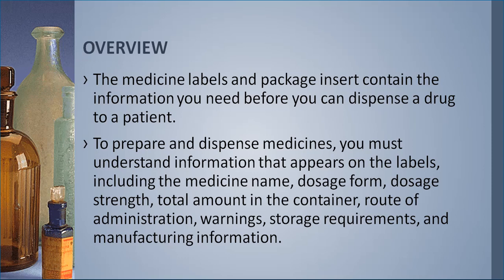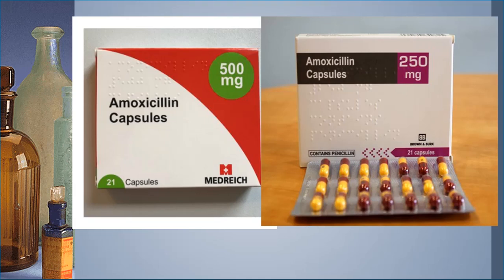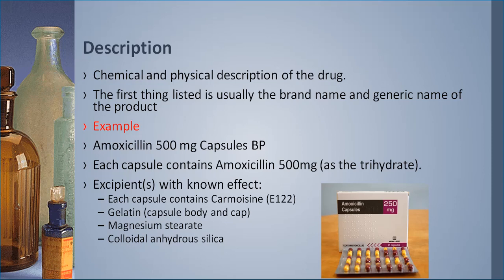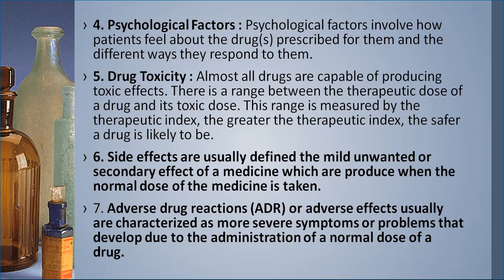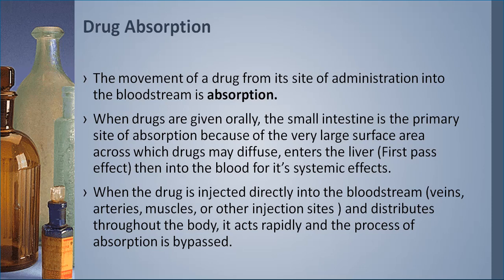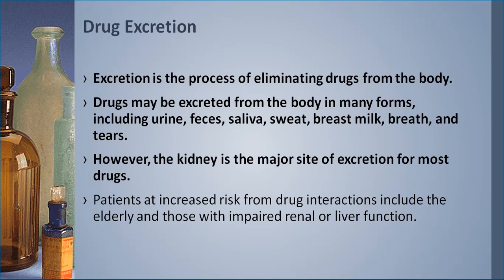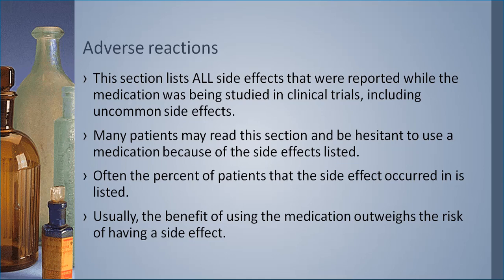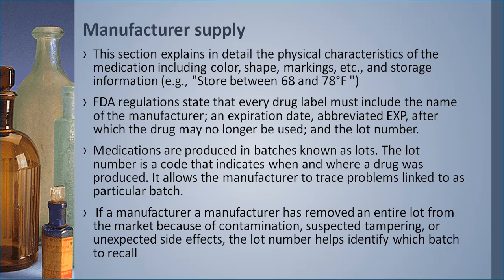RUDIMENTS OF DISPENSING PART 2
The medicine labels and package insert contain the information you need before you can dispense a drug to a patient.